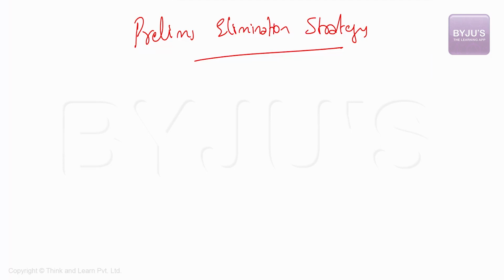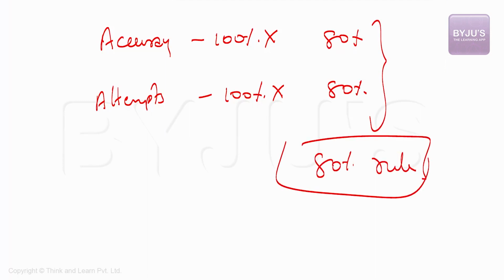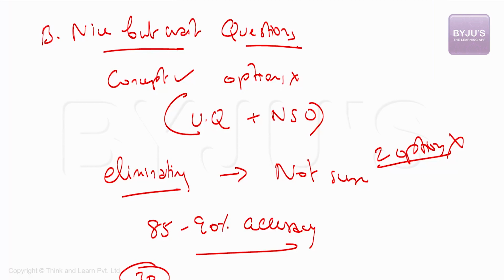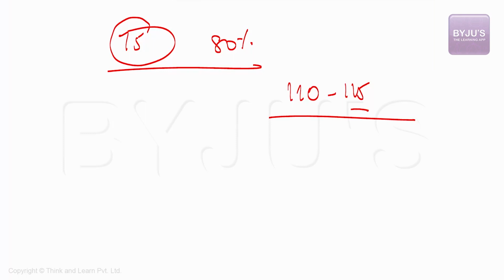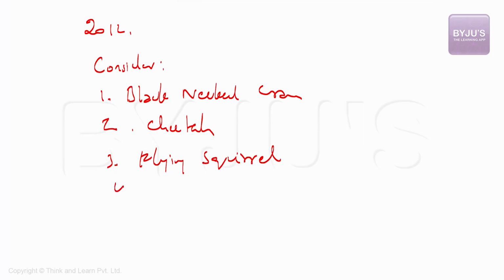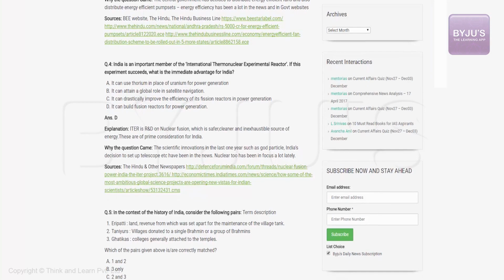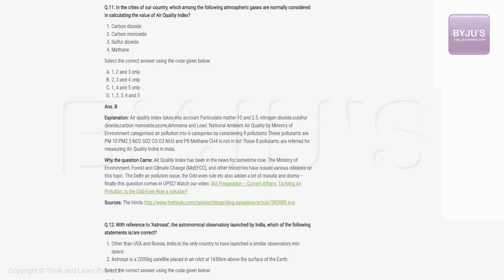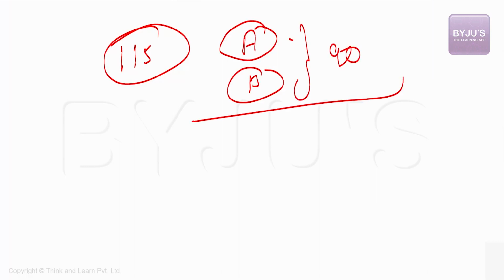UPSC-Civil services-Prelims elimination strategy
Get here all video lessons for IAS, UPSC preparation.